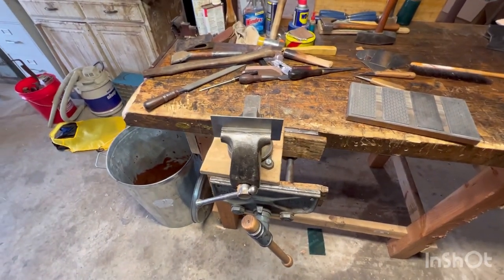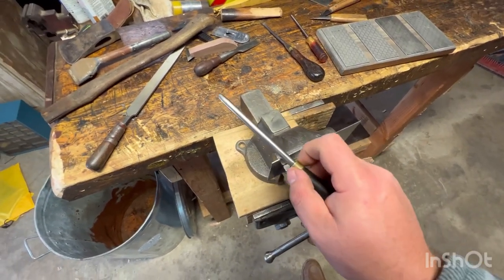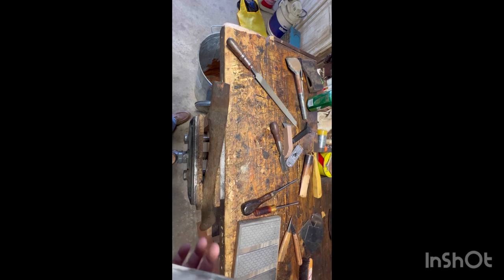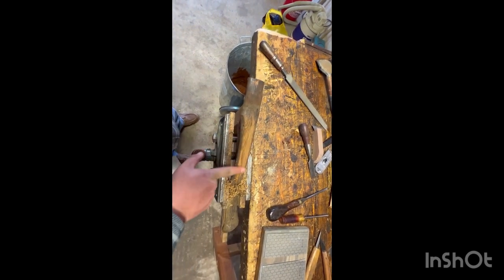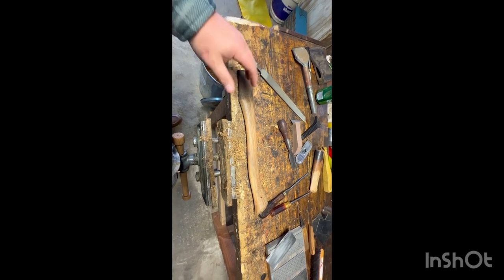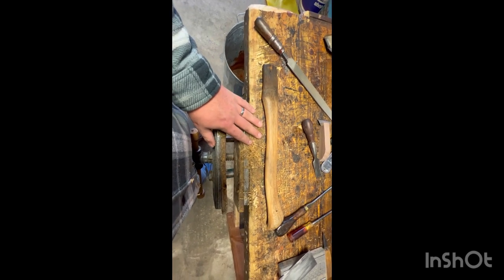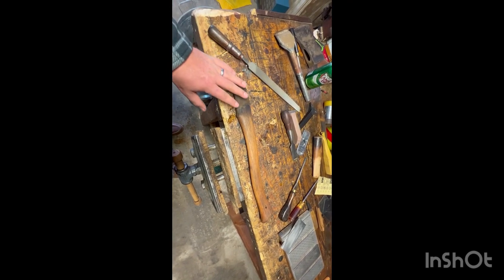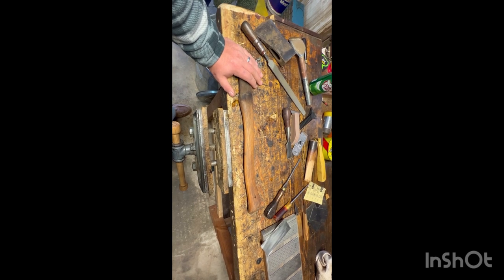How to Restore an Axe Handle and Card Scraper Secrets Pt. 2 (sorry for camera changes)